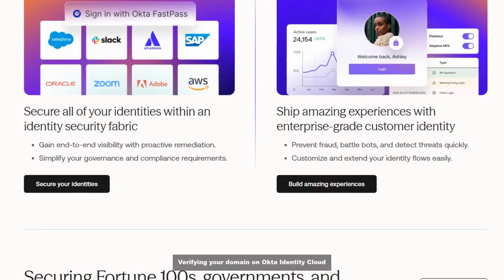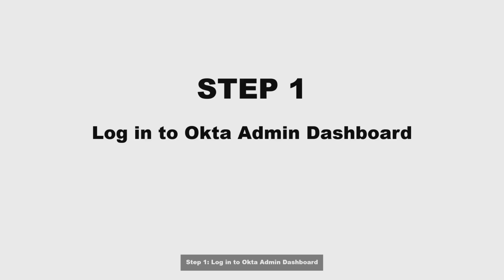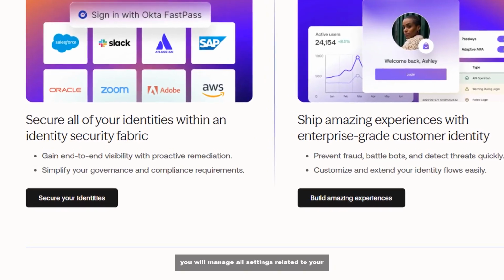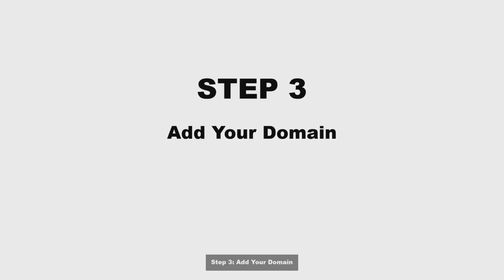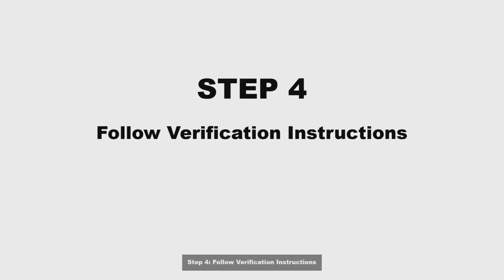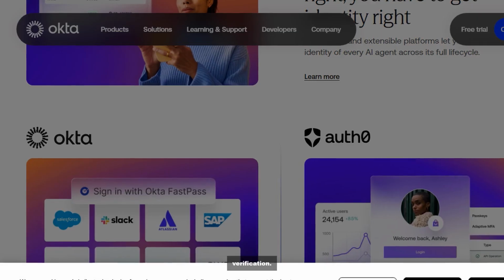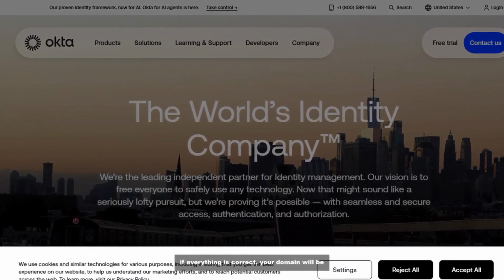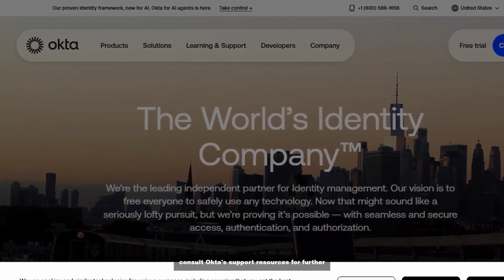How To Verify Your Domain On Okta Identity Cloud 2026 (QUICK STEPS)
In this video, we will guide you through the process of verifying your domain on Okta Identity Cloud 2026 with quick steps. Learn how to ensure your domain is properly set up for seamless integration and security.